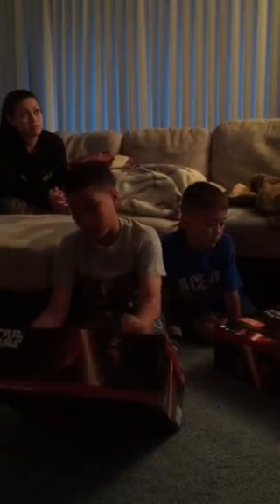Nunu surprises the boys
Tuncap brothers